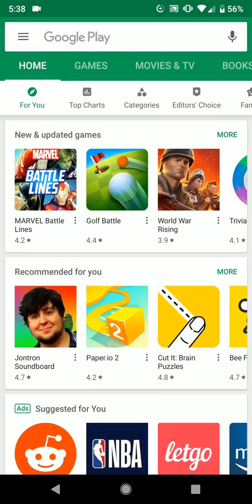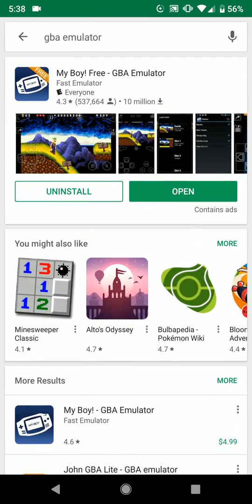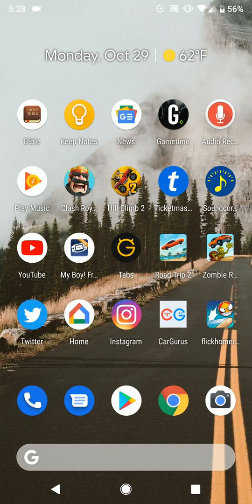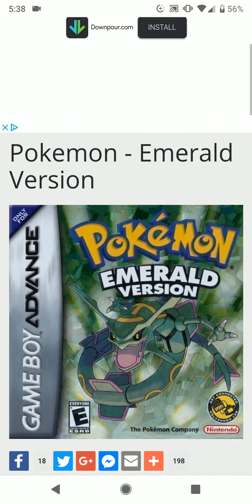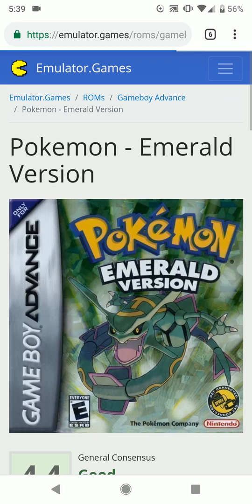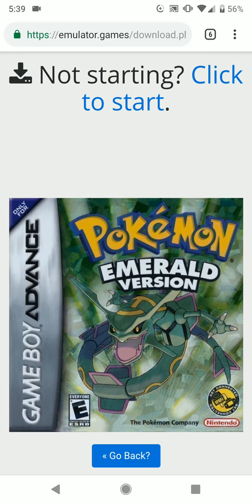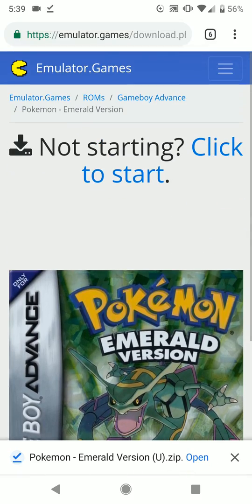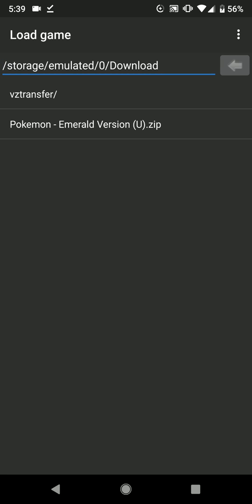How to Play GBA Games on Android EASY! CURRENT!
Here is the Easy and Current way to play GBA games on your Android phone! I hope to start posting more content again here soon!
ROM Emulator: My Boy!